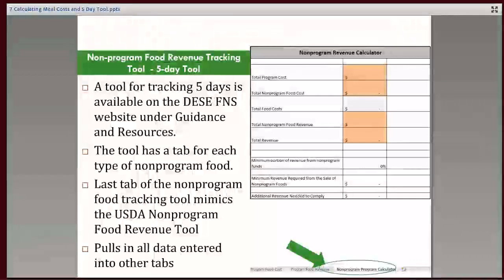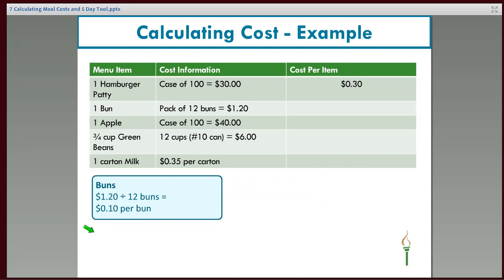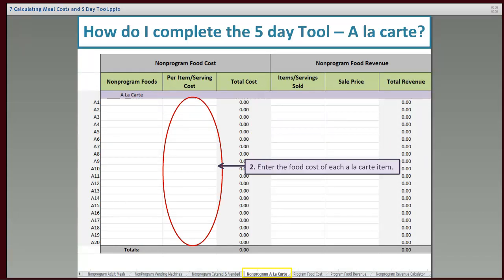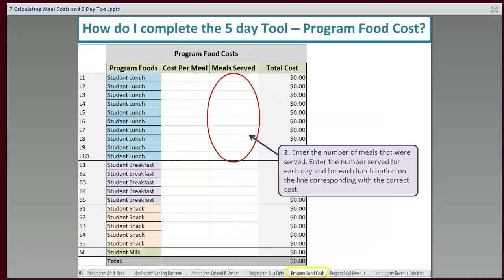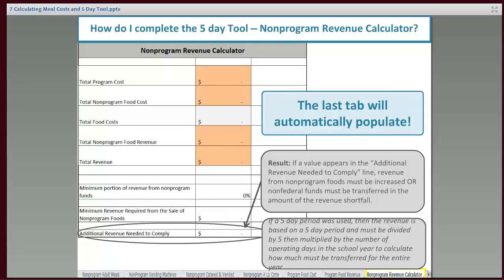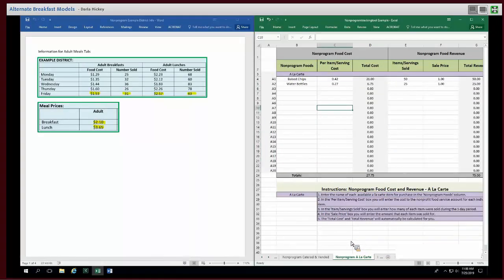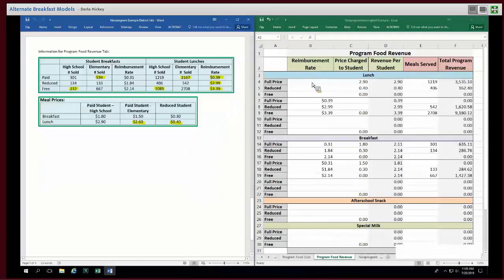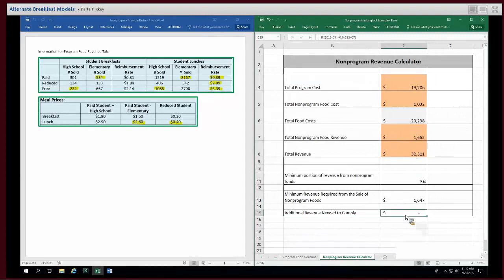Non-Program Five-Day Tool